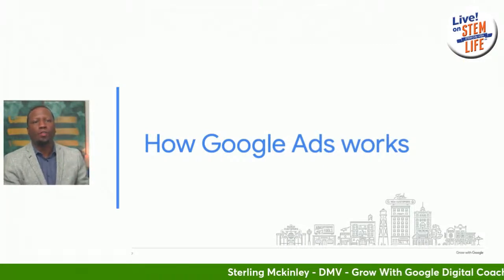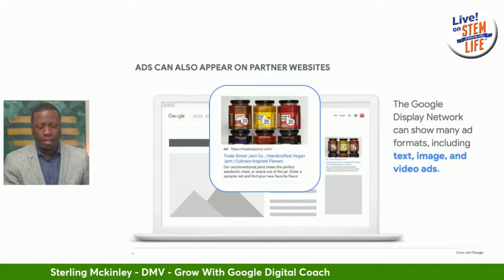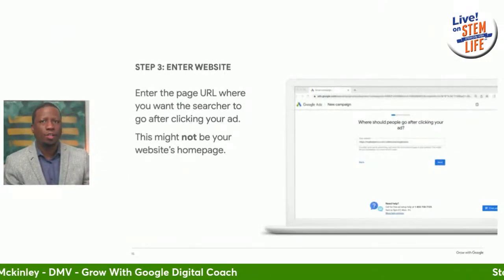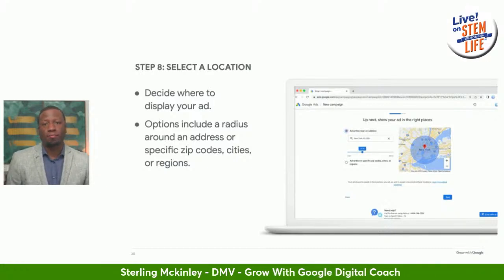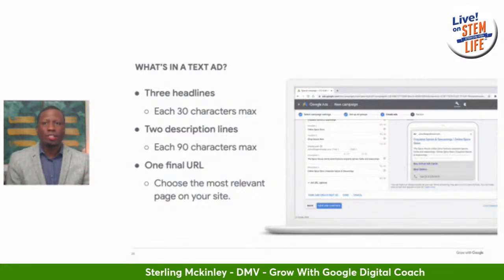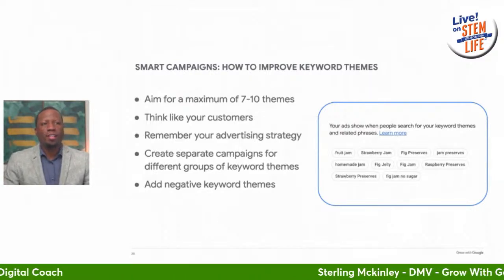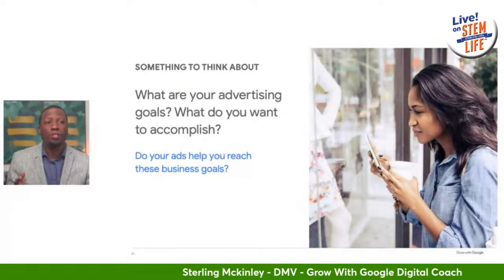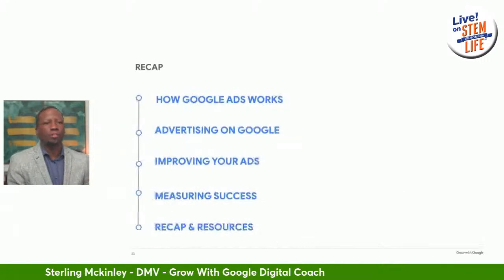Grow With Google with Sterling Mckinley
Learn the Basics of Google Ad's